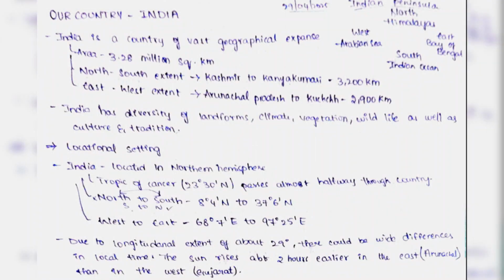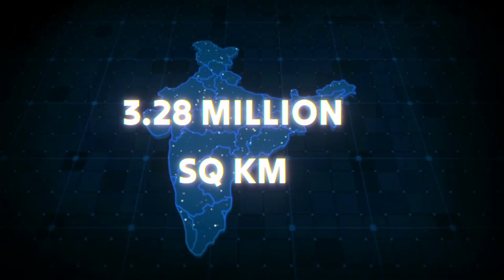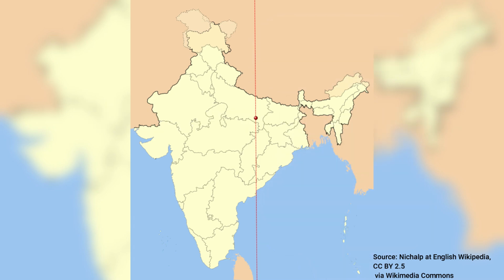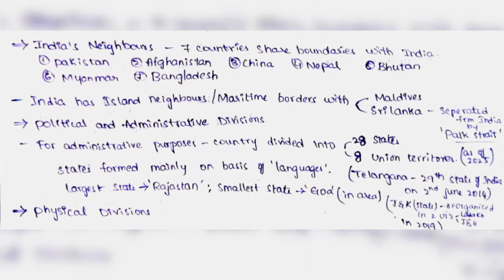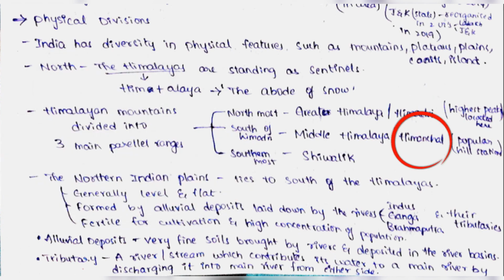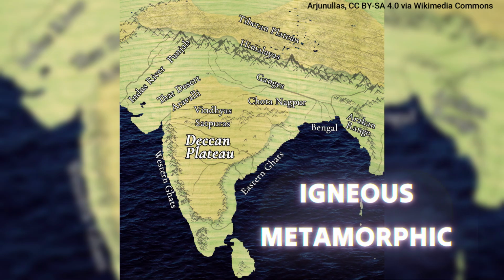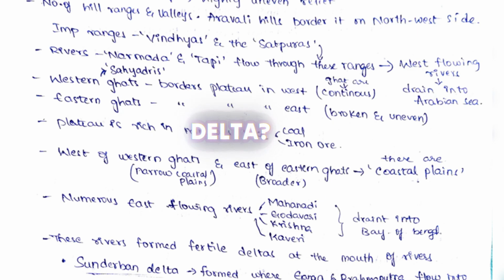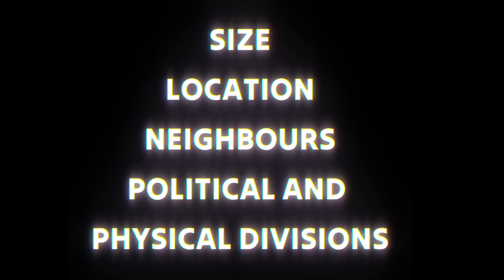OUR COUNTRY INDIA | CHAPTER 7 | CLASS 6 NCERT GEOGRAPHY| VISUAL ALONG WITH NOTES EXPLANATION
NOTES PDF IS AVAILABLE ON OUR TELEGRAM CHANNEL